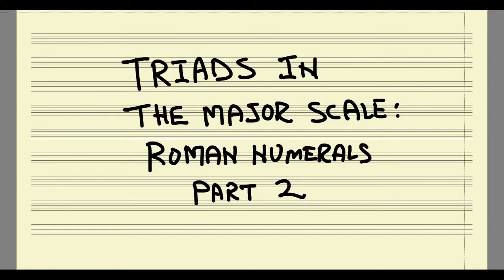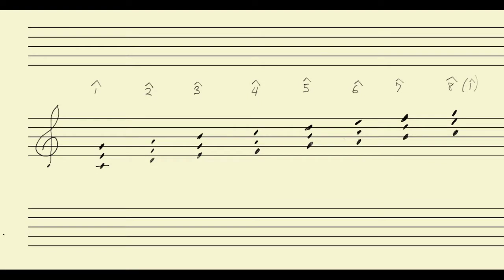Triads In the Major Scale: Roman Numerals, Part 2